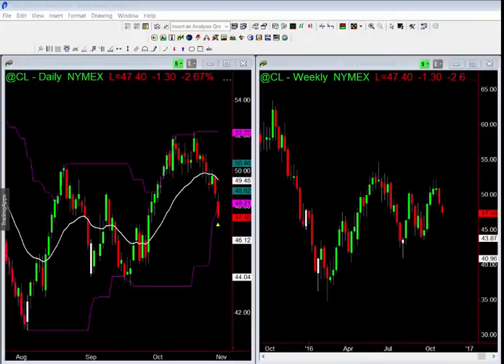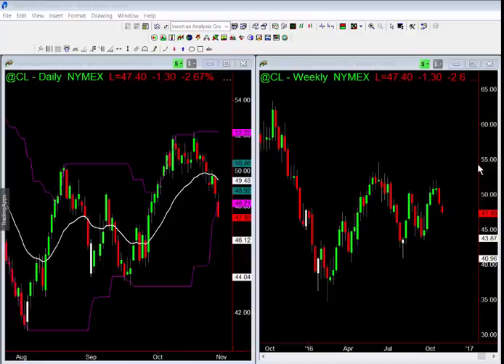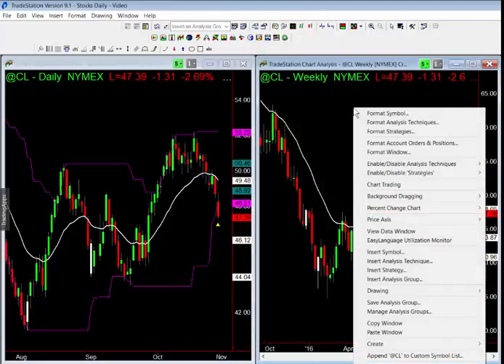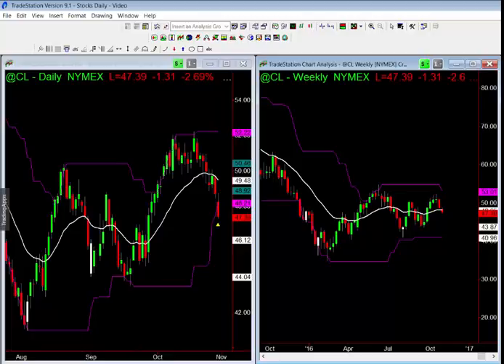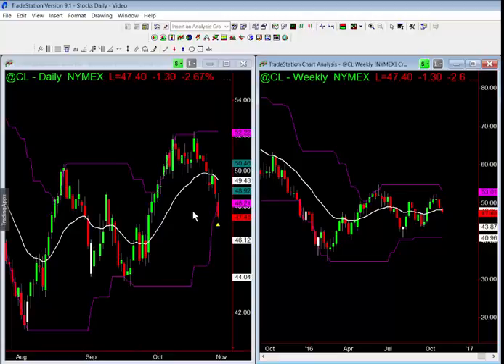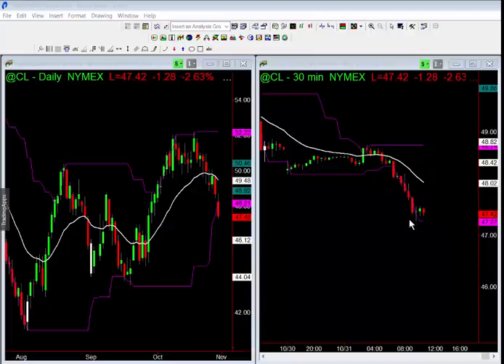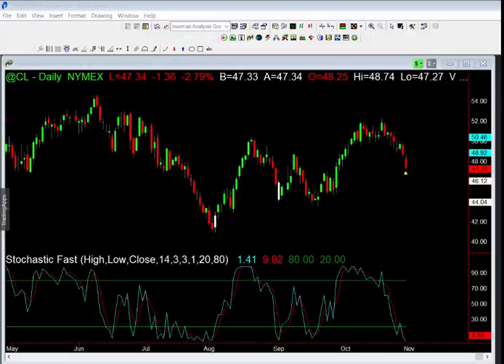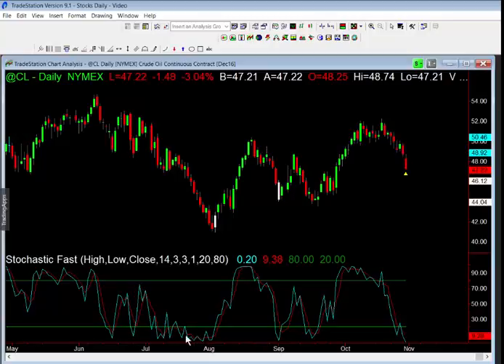Using SuperPvots with other Indictors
This video shows examples of how SuperPivots can be used in conjunction with other indicators you may currently be using.